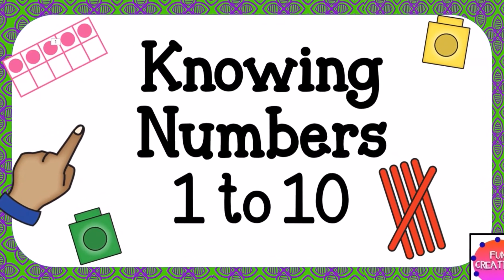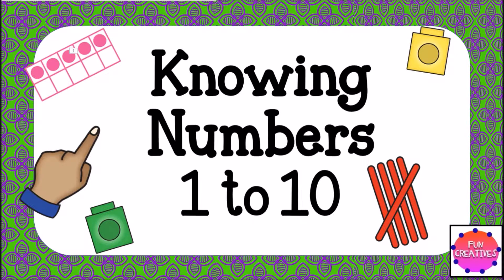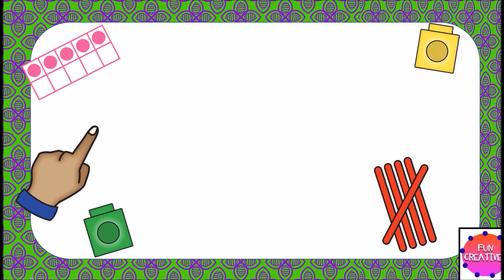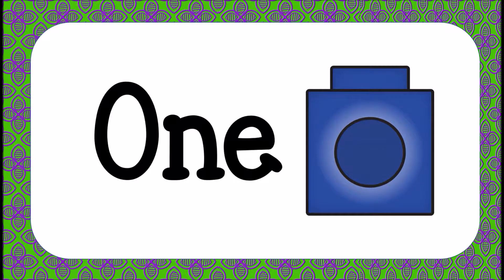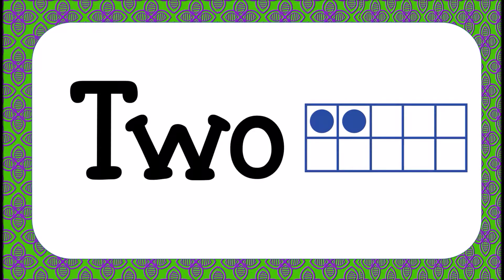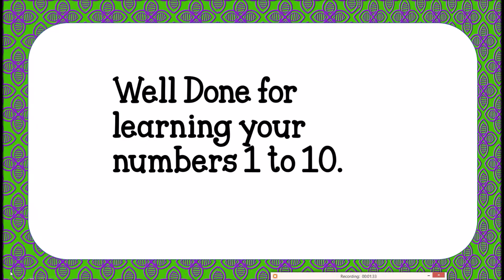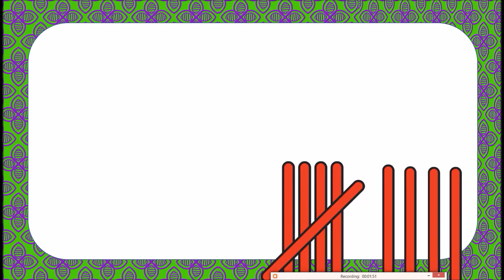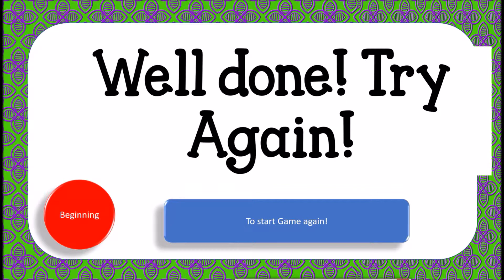Knowing Numbers 1 to 10 'Fun Creatives' Preview Video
Number Knowledge of Numbers 1 to 10. This video is a preview of the Knowing numbers 1 to 10 Power Point and Game. This Power Point showcases each number four different times using different patterns, clips such as tens frames, fingers, stacking blocks to teach and reinforce learning. The second part of the power point is a game where students have to count the patterns or clips before 4 seconds are up because the name and number will pop up. This is a random video. Please enjoy. You can purchase from my Teachers Pay Teachers store